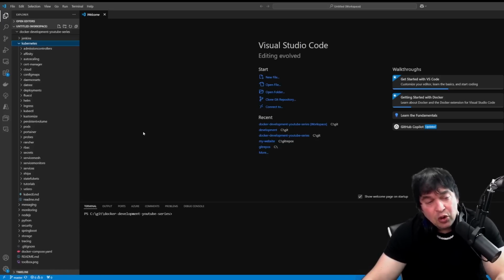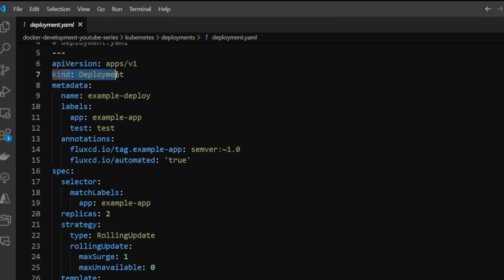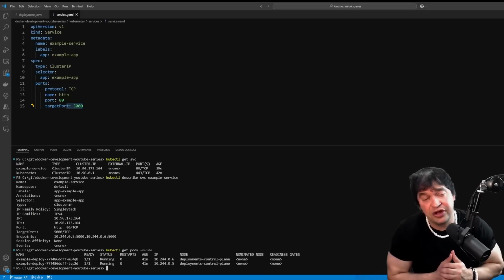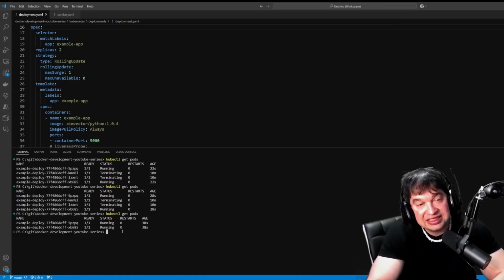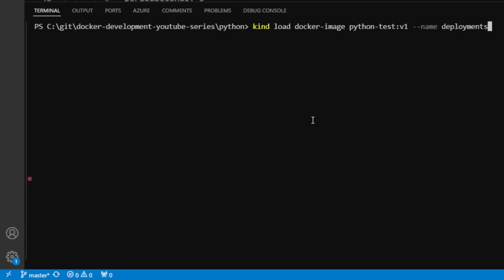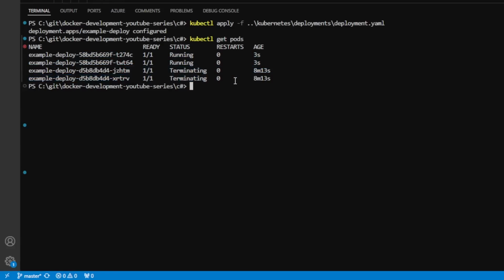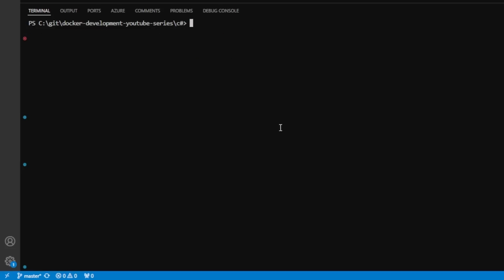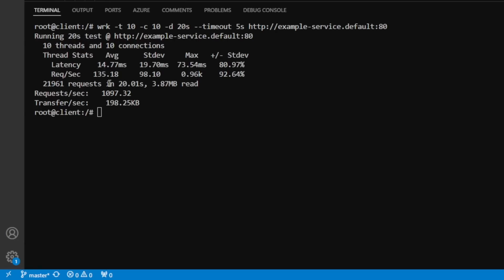Zero Downtime Deployments in Kubernetes Explained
Timestamps:
00:00 intro
00:56 source
01:32 cluster
01:58 deployment
03:53 service
04:29 replicas
06:13 deploy strategies
09:57 networking
13:24 an HTTP client
16:33 deleting pods
18:16 graceful shutdown
26:45 frameworks and web servers
32:11 non-web servers & SIGTERMS
33:03 graceful startups
38:01 useful load testing tool
40:48 outtro